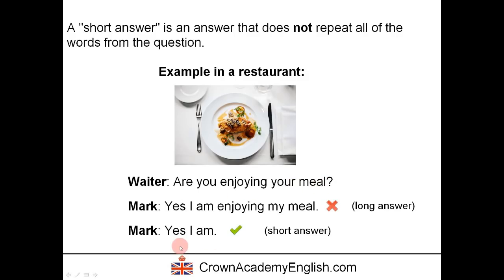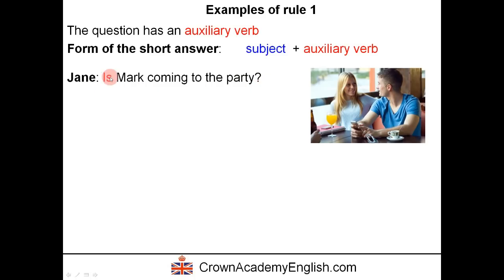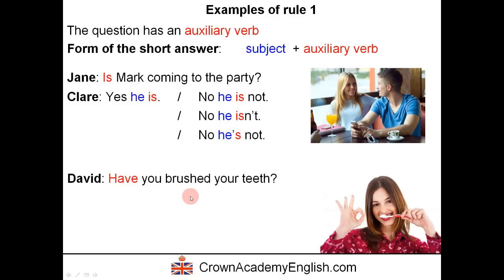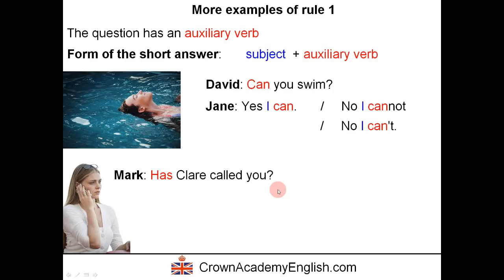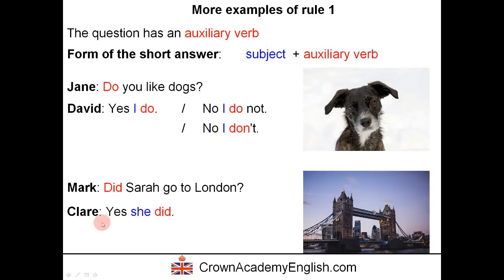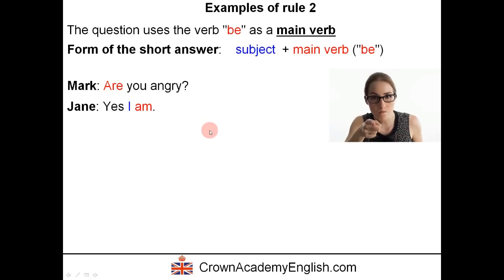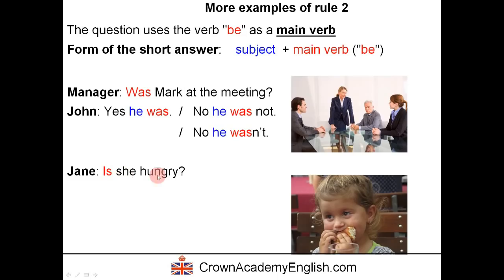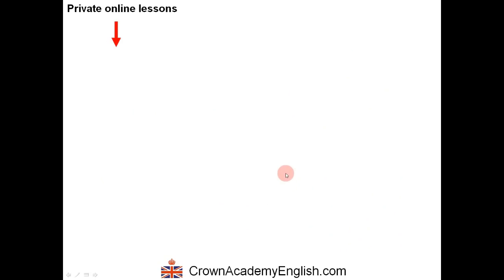Short answers in English (Part 1)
A "short answer" is an answer that does not repeat all of the words from the question.

The common form is: subject + auxiliary verb (helping verb)

In this English grammar lesson, you will learn the form of short answers as well as how to use them. There are lots of example sentences.

Andrew,
Crown Academy of English

Photo credits by FreeDigitalPhotos.net:
“Group Of Friends Using Mobile Phone In Cafe” by nenetus
“Women Brushing Her Teeth” by photostock
“Business People In The Meeting” by Ambro